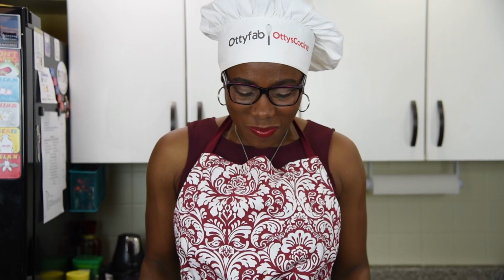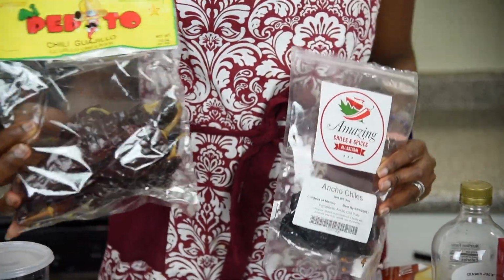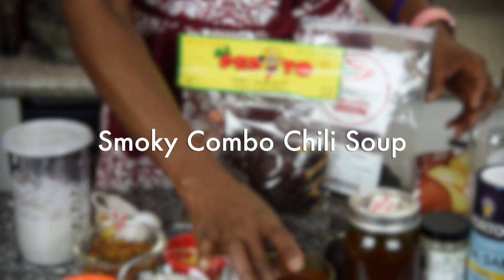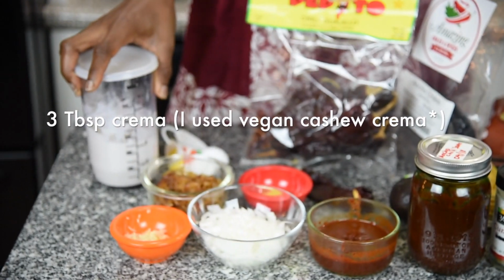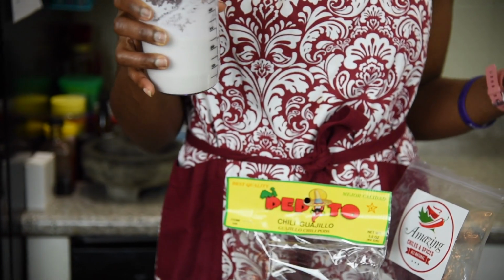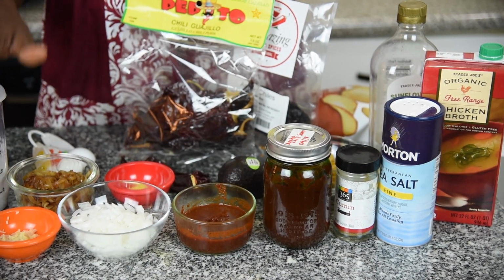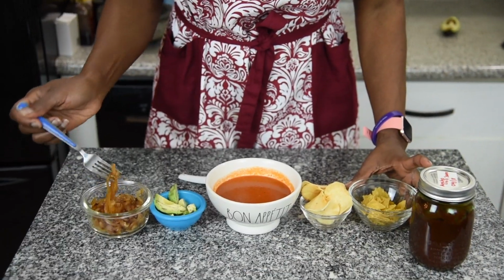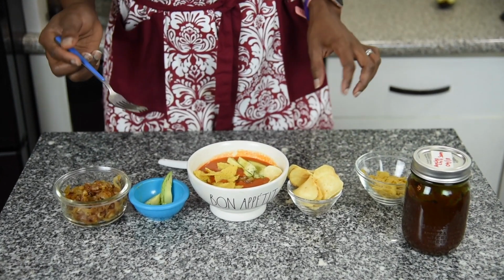Smoky Chilis Combo Soup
Sweet and mild smoked chilis (ancho and guajillo) play together in this vibrantly colored soup base made even more creamy with vegan crema (cashew nuts, apple cider vinegar, lime juice and salt). Comfort food never looked so good and so healthy. All goodness, No guilt here.